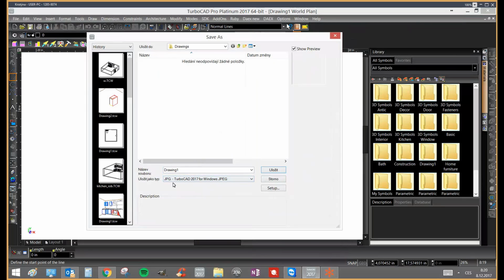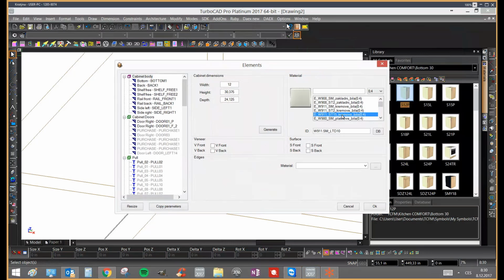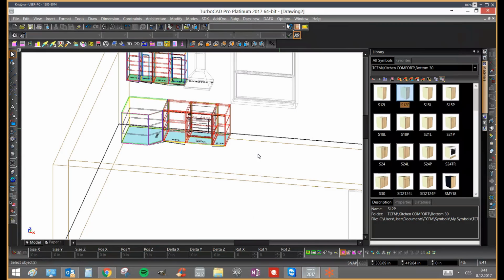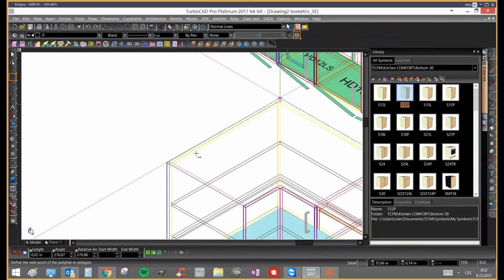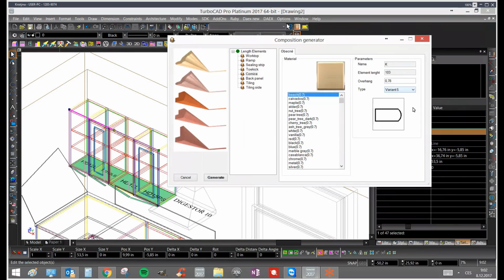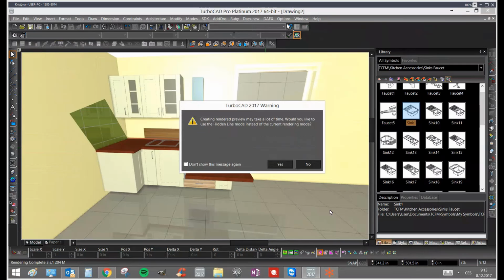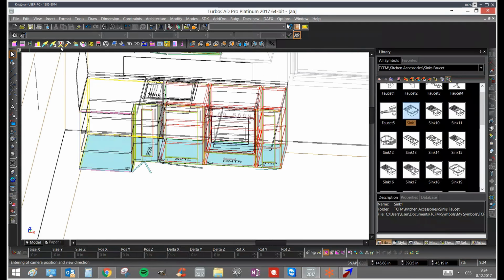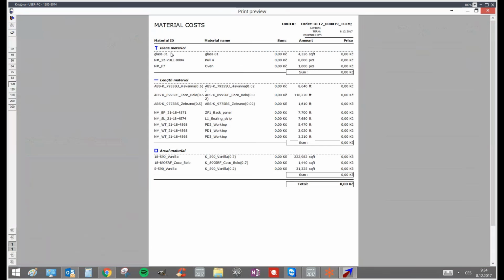TurboCAD Furniture Maker 2018 Demo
Informal demonstration  of the TurboCAD Furniture Maker 2018 software. Supplied as is with no excuses for sound or content quality.